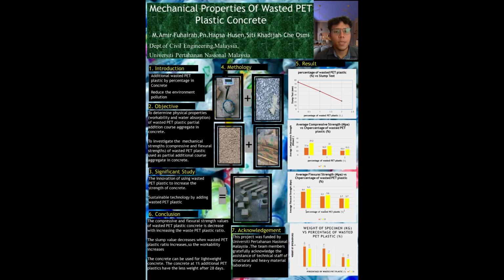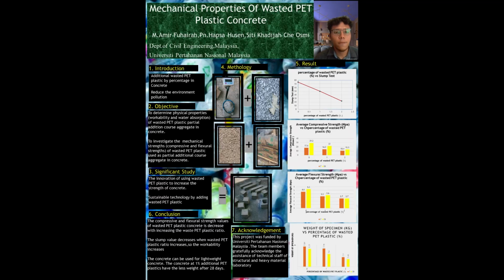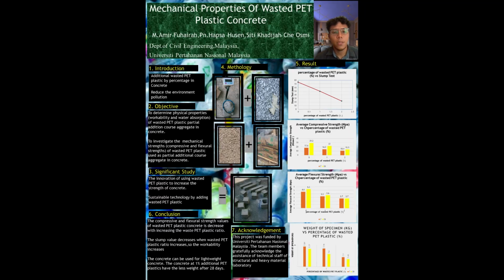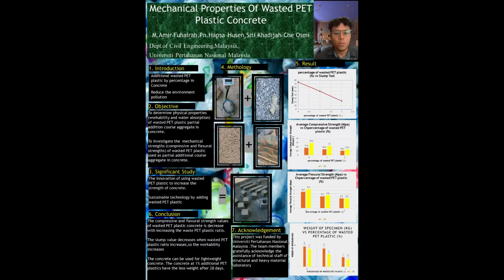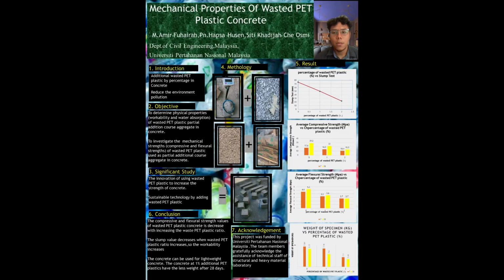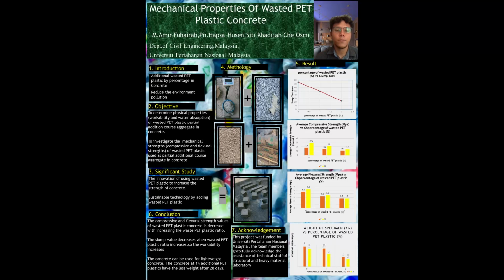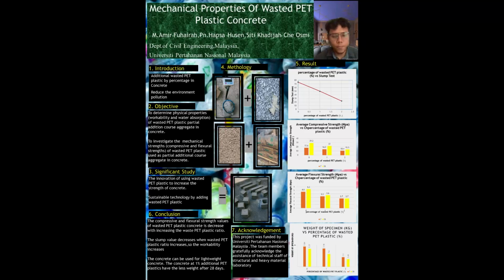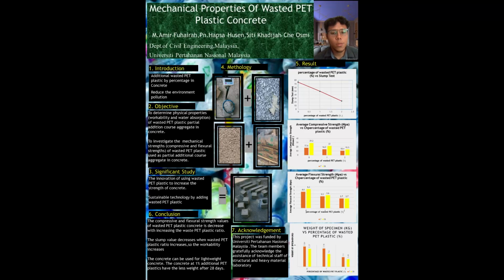FYP POSTER 2180062 AMIR